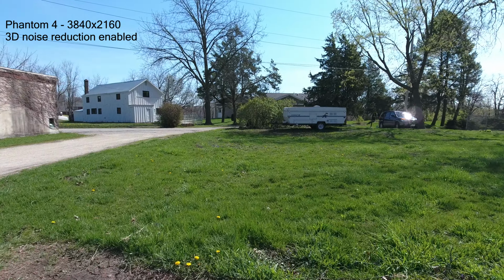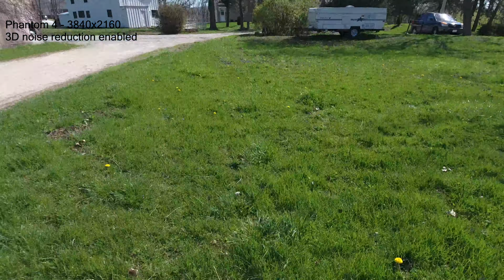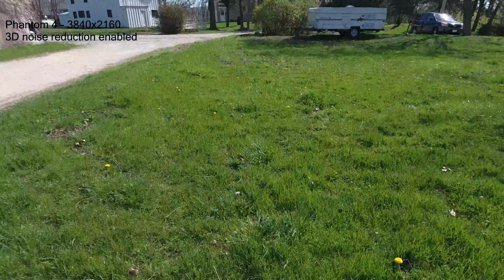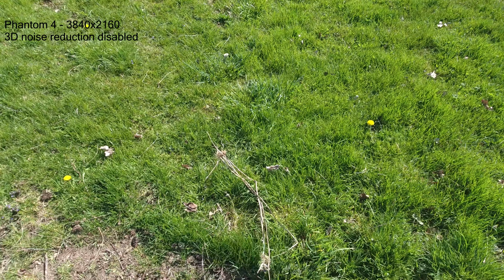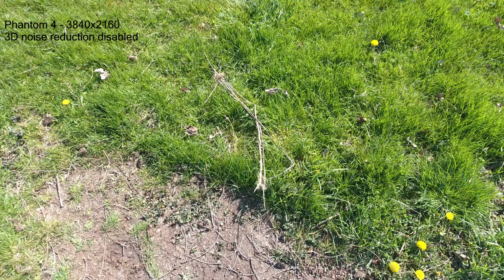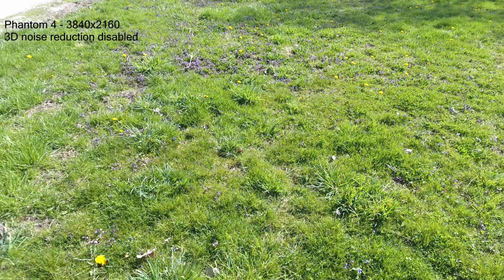DJI Phantom 4 - how to fix video artifacts\noise when tilting the camera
I noticed there was some pretty severe compression artifacts \ noise \ I don't know what when I would tilt the camera up and down on my Phantom 4. I found that turning off 3D Noise Reduction would fix this quite nicely. Here is a comparison of it toggled on and off so you can see for yourself the difference.